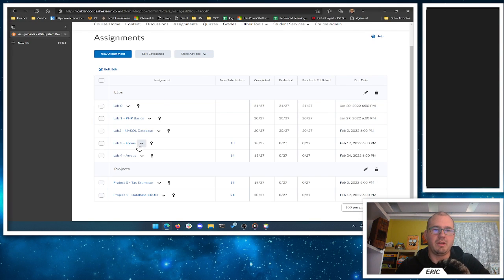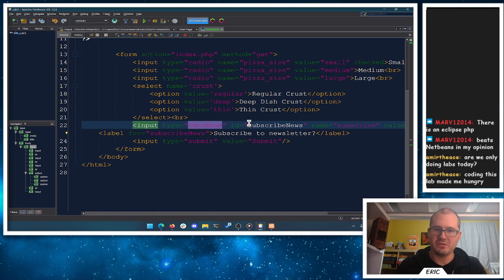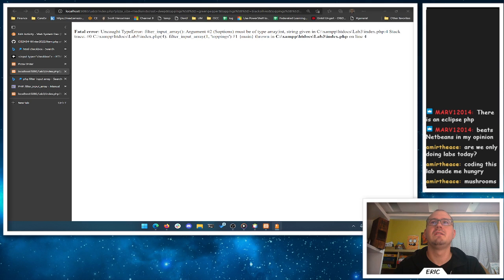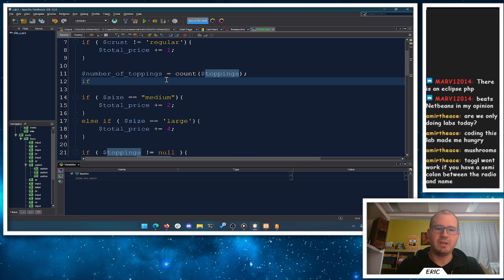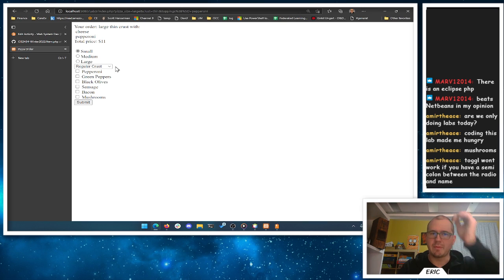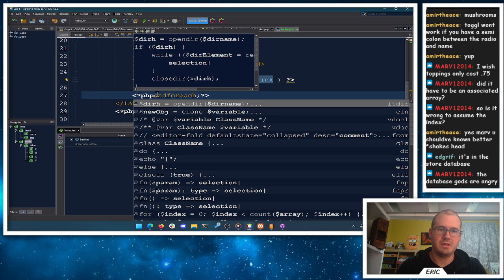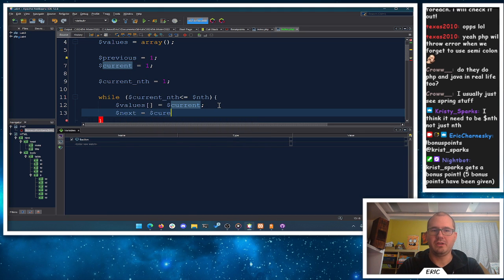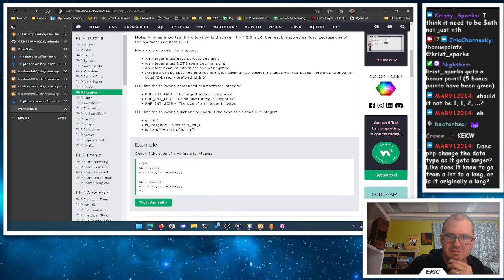CIS 2454 - Web System Dev ( PHP & Java ) - Review - Winter 2022